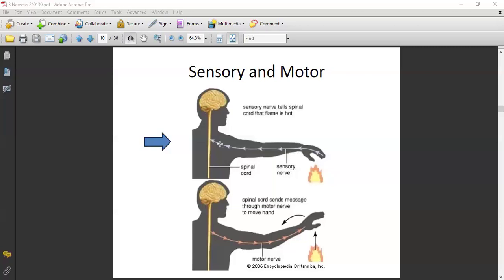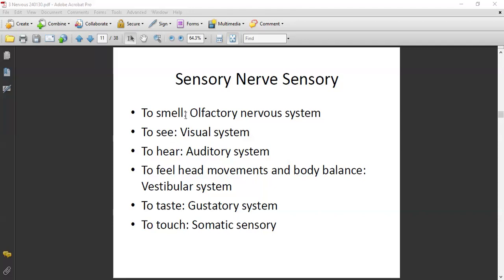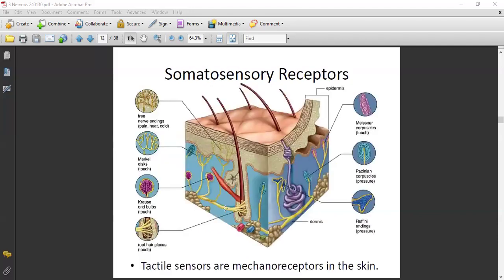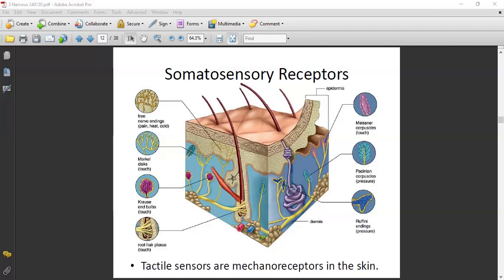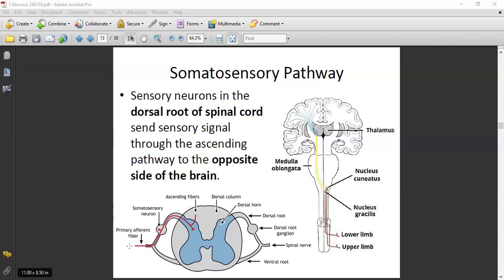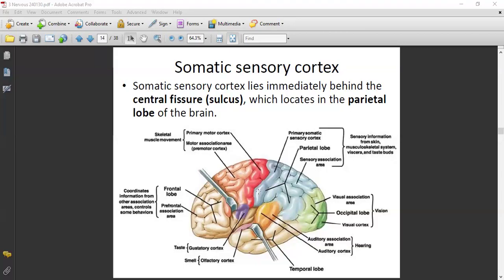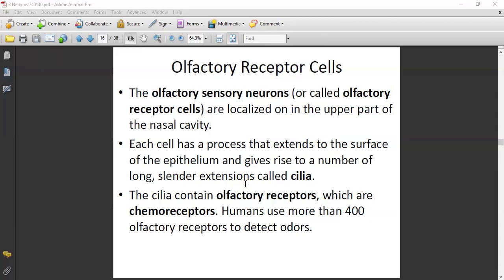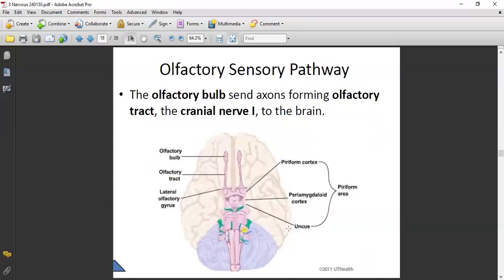Nerve 2 Somatic Sensory and Olfactory Sensory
1. Somatosensory:
a. Mechanoreceptors in the skin
b. Sensory neurons in the dorsal root of spinal cord.
c. Somatic sensory cortex in the parietal lobe of the brain.

2. Olfactory Sensory:
a. Chemoreceptors in the nasal cavity
b. Sensory signal sends to the olfactory bulb.
c. Olfactory tract = cranial nerve I.
d. Olfactory cortex is the piriform cortex in the brain.